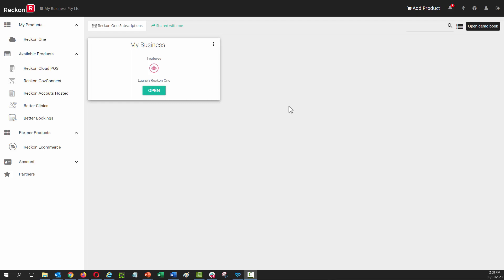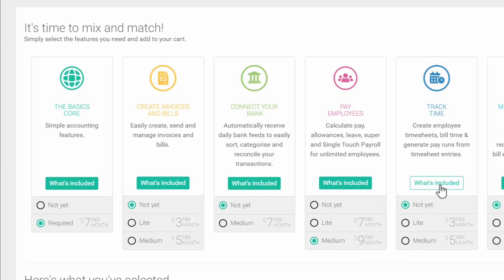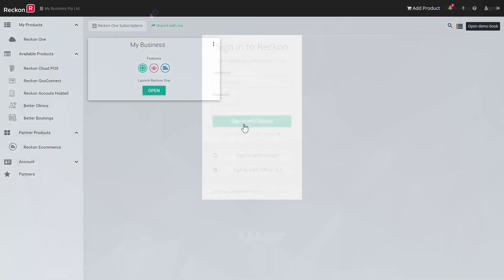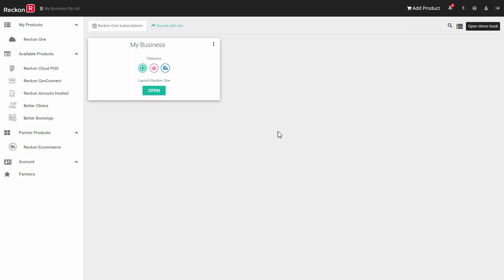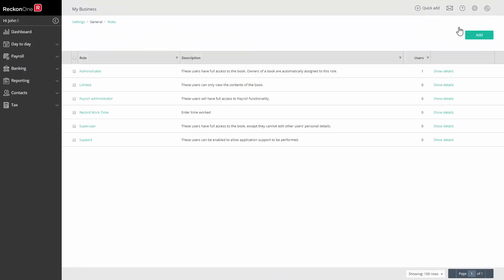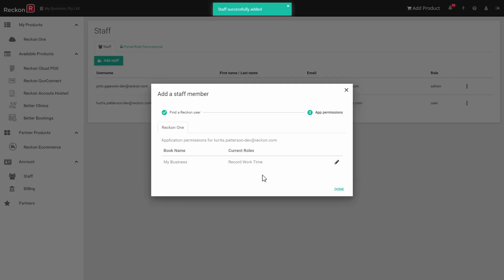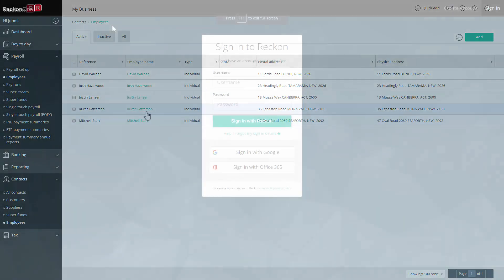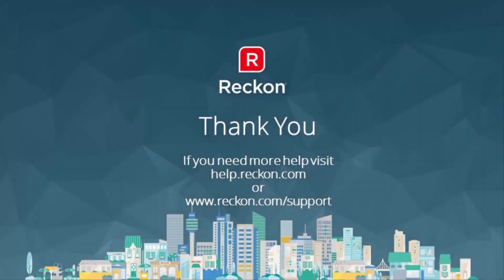RECKON ONE - How do I set up Timesheets?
Preparing your book to work with timesheets using the Track Time module.
Reckon One allows you and your employees to track work times and have them flow directly into your pay run to calculate pay for the period.

This video will step you through a few easy steps and considerations to help you get setup.